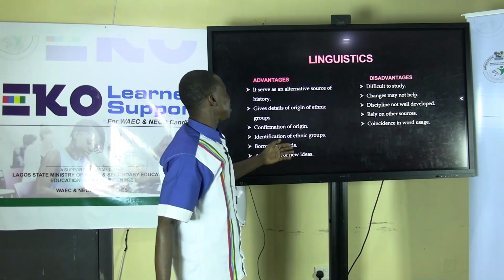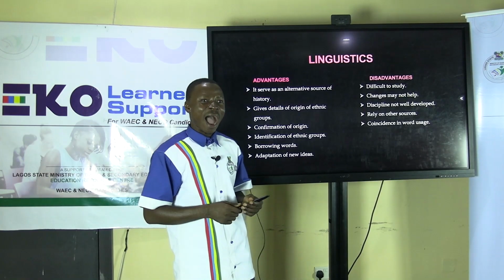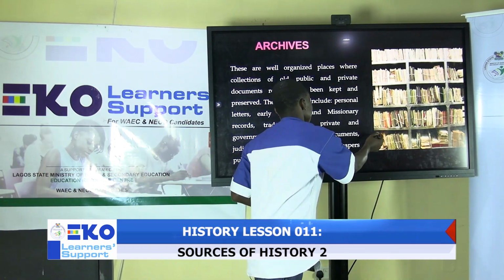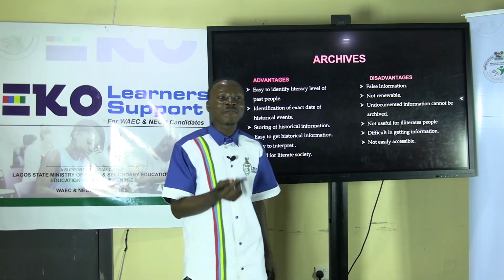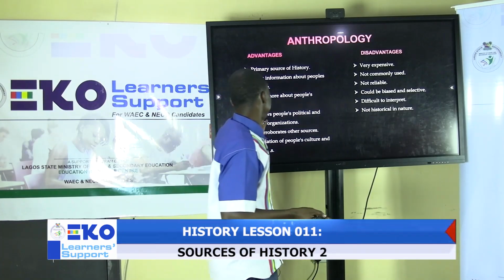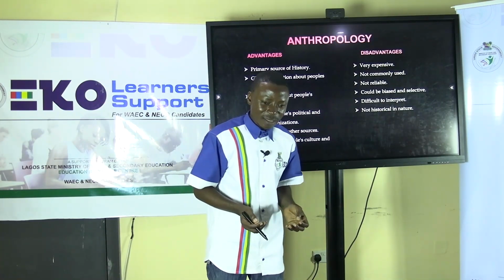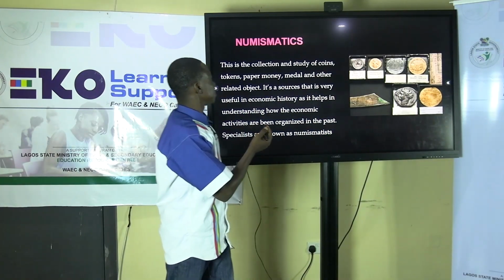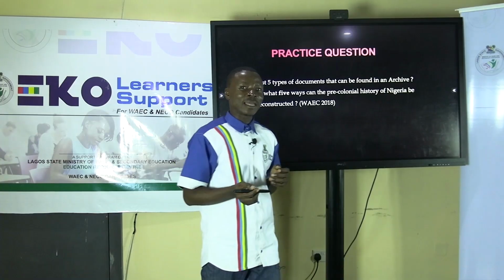HISTORY LESSON 011: Everything You Need to Know About Sources of History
0:00 Examining Historical Sources
2:27 Linguistics as a Historical Tool
7:00 The Role of Archival Materials
11:16 Anthropology and Cultural Study
16:40 Numismatics and Economic History
17:15 Reviewing Key Exam Questions